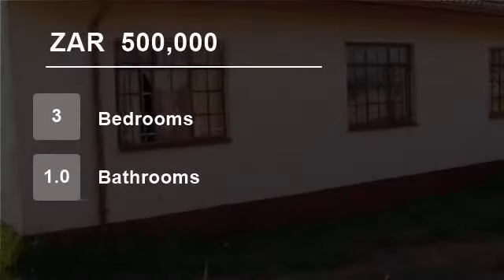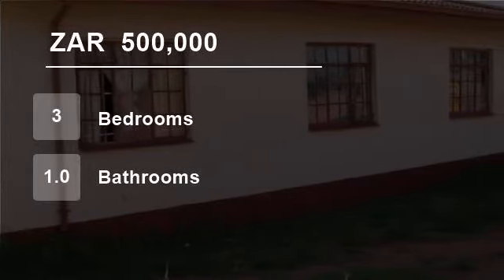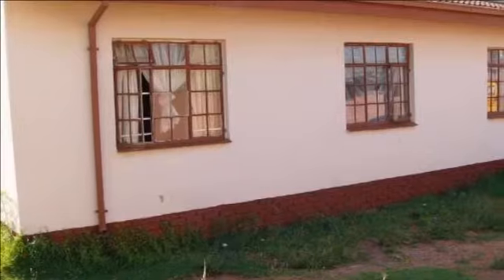3 Bedroom House For Sale in Lenasia, South Africa for ZAR 500,000...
To view videos of similar listings in Lenasia, Johannesburg, Gauteng please

Property Description

Situated in Lenasia Ext 10, Johannesburg is this home built on a pan handle stand. It offers a quiet lifestyle and is ideal for the young family and is close to schools and all amenities.

It does require some attention but the work will be minimal.

Emergency Services
Lenasia Clinic 0.81
Nishtara Clinic 1.69
Lenmed Clinic...